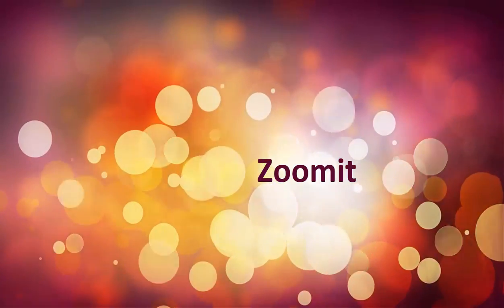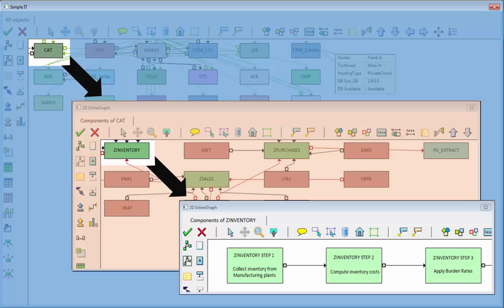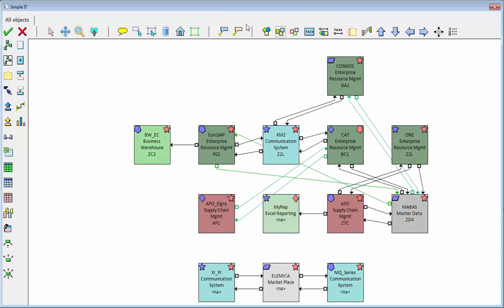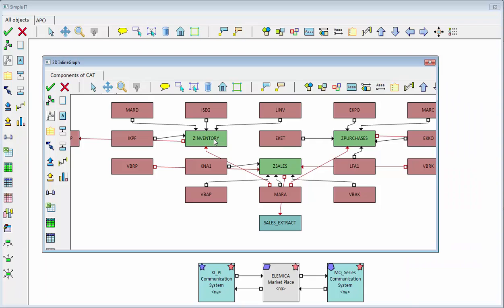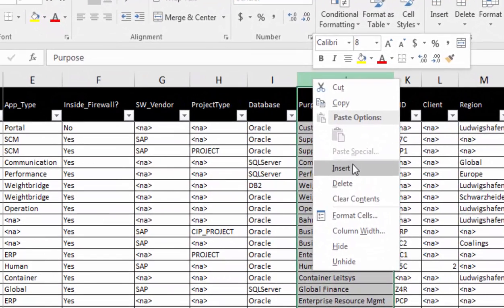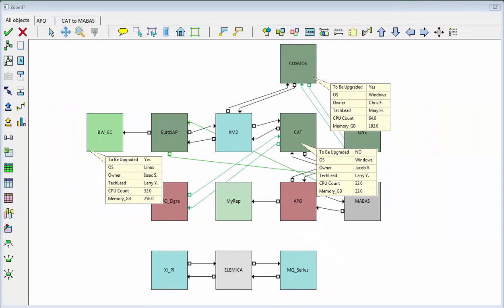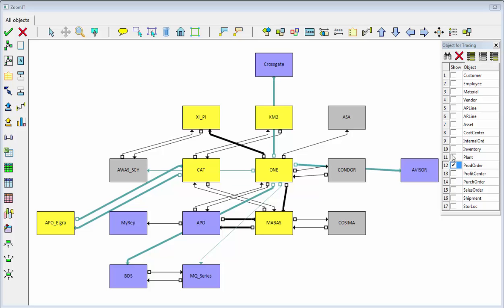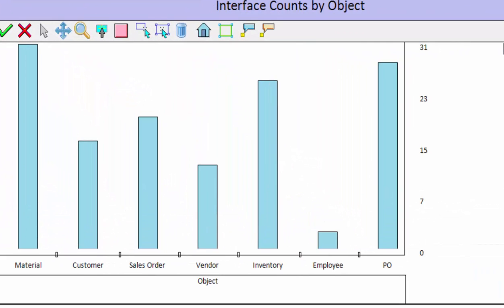ZoomIT V08 C